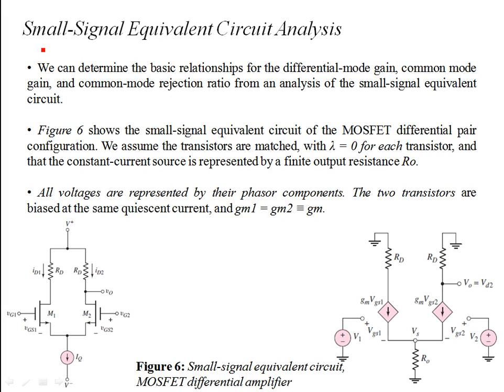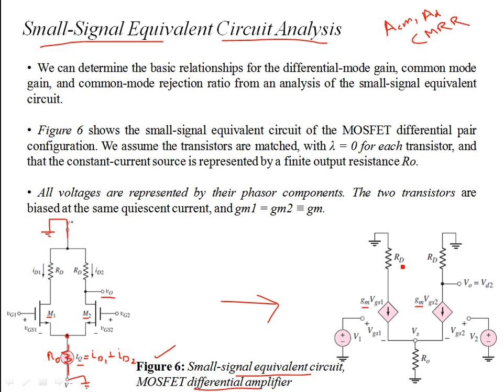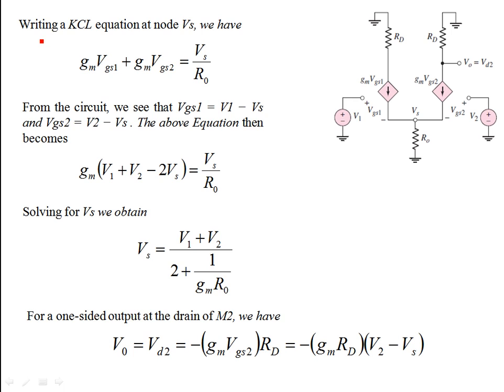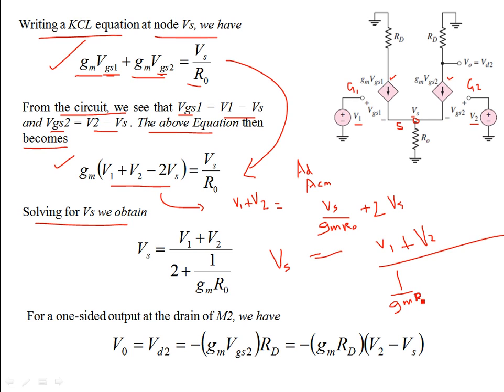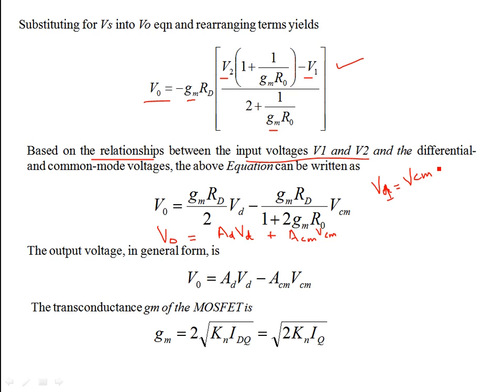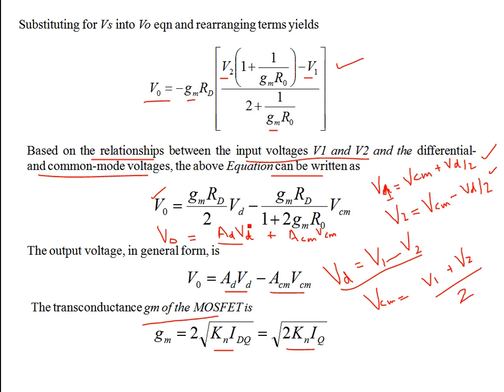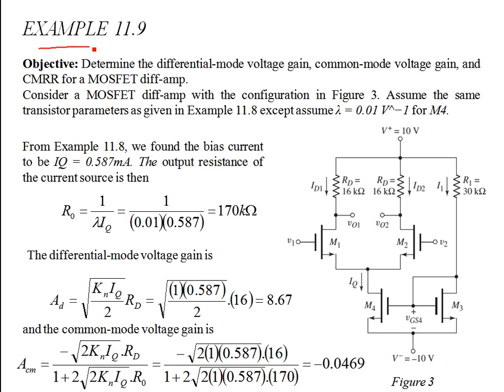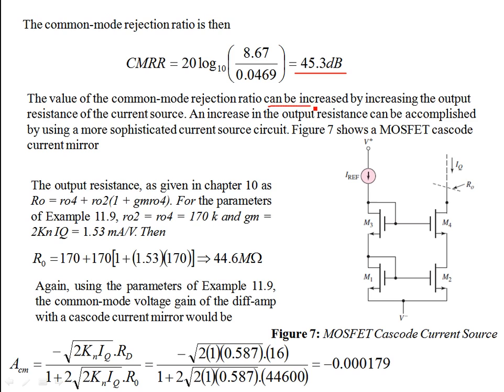Small Signal Analysis of MOSFET Differential Amplifier Part 48